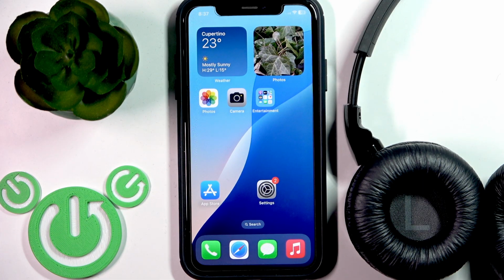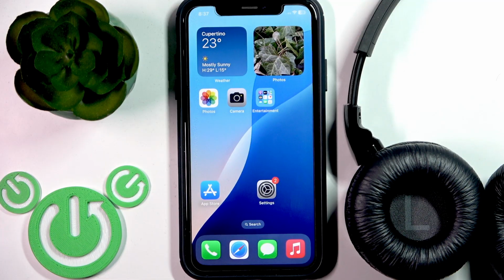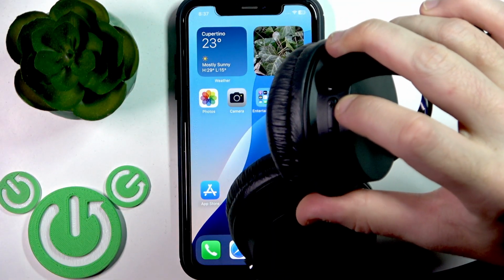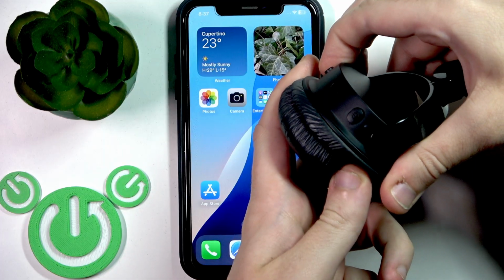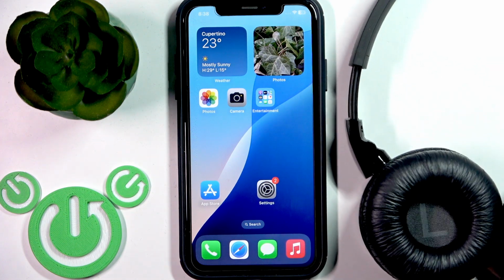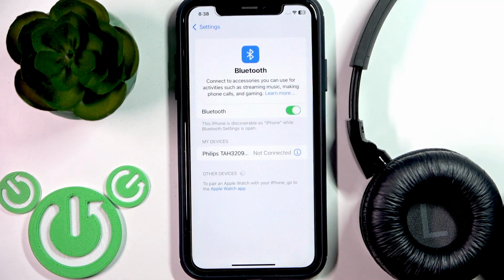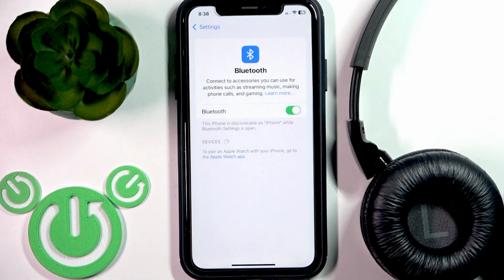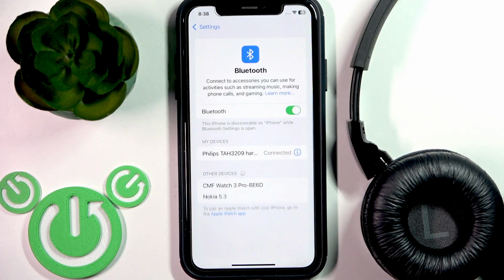PHILIPS TAH3209BK – Fix Earbuds Automatically Starting or Pausing Music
Are your PHILIPS TAH3209BK headphones or earbuds automatically starting or pausing music without your input? In this video, we show you simple and effective solutions to fix this common issue. You will learn how to restart your audio player app, update it to the latest version, and perform a factory reset on your PHILIPS TAH3209BK headphones. We also guide you through reconnecting your headphones to your phone via Bluetooth, ensuring stable and reliable playback. These steps work for both Android and iOS devices, helping you enjoy uninterrupted music on your PHILIPS TAH3209BK headphones.

How to fix PHILIPS TAH3209BK earbuds that automatically start or pause music?
How to reset PHILIPS TAH3209BK headphones to solve playback issues?
How to reconnect PHILIPS TAH3209BK headphones to Bluetooth after a factory reset?

0:00 Introduction
0:07 Restarting and updating audio player app
0:32 Factory reset PHILIPS TAH3209BK headphones
1:06 Reconnecting headphones via Bluetooth
1:52 Final tips and conclusion